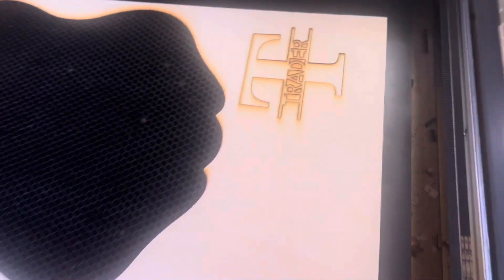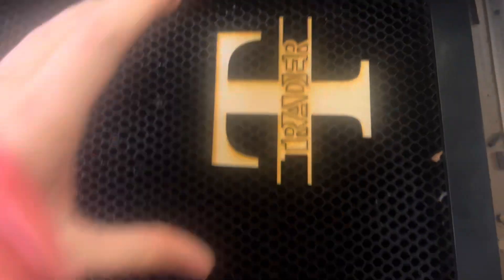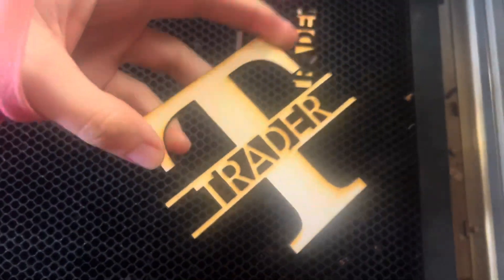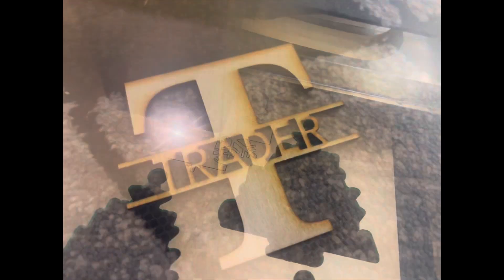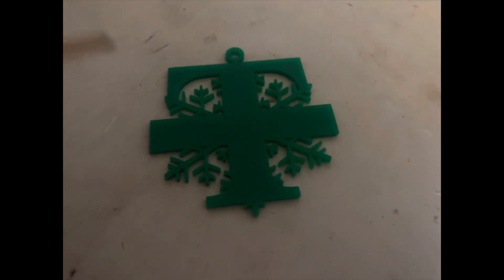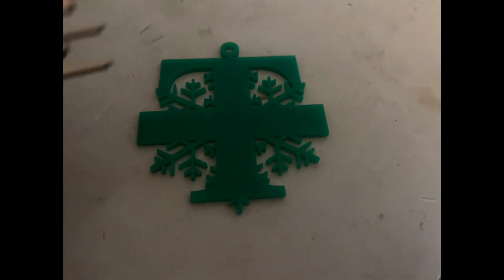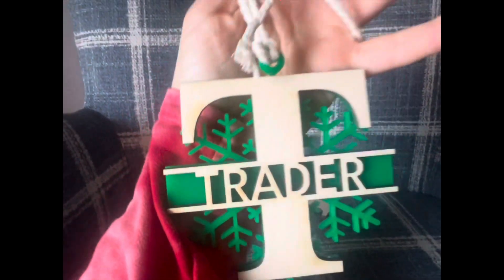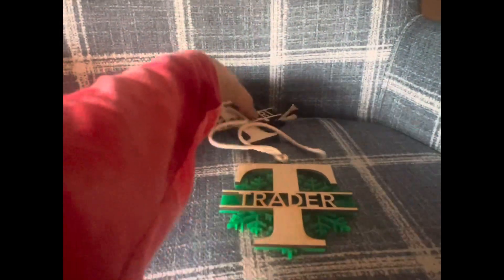Cutting a split monogram ornament part 2